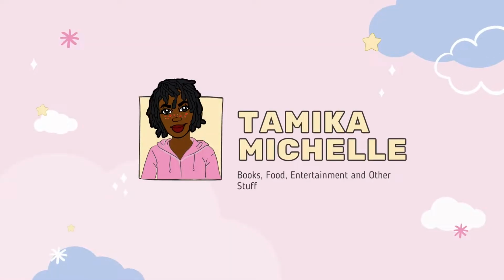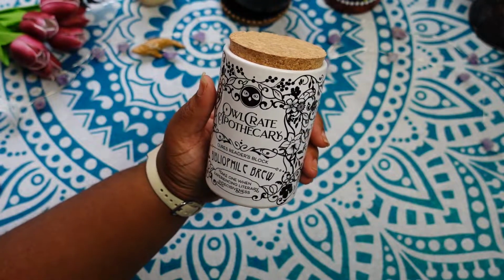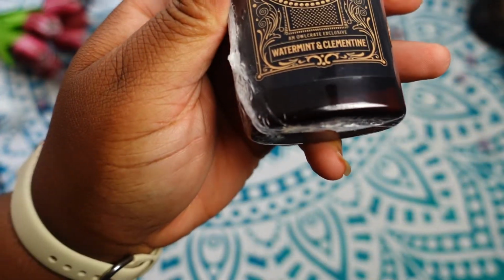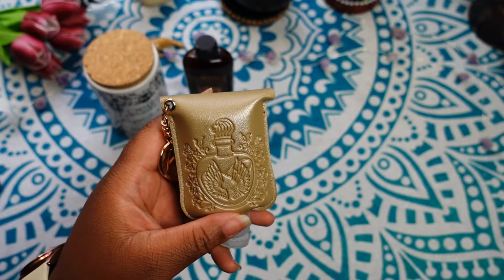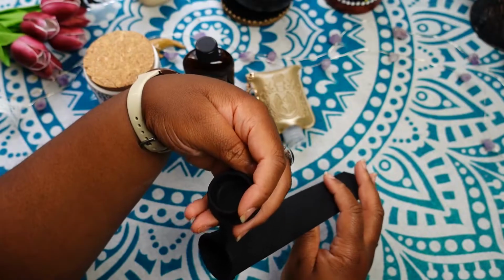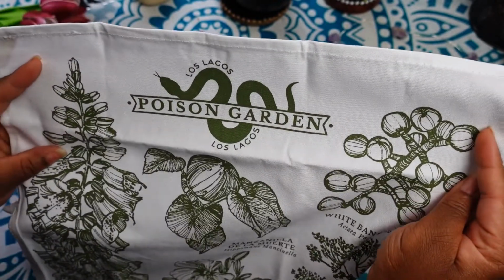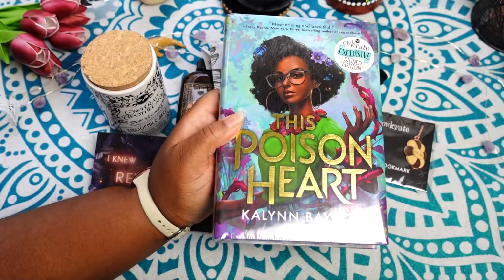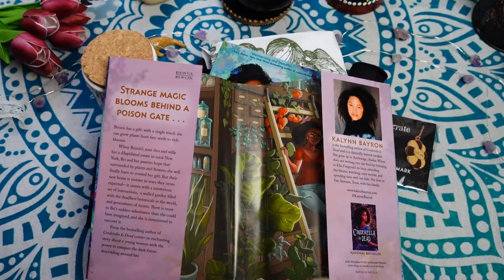This Poison Heart Unboxing and Reading Vlog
keep reading for the good stuff

Have a lovely day. You are beautiful remember that.

Books Mentioned:
This Poison Heart